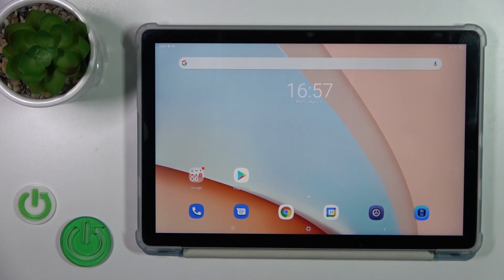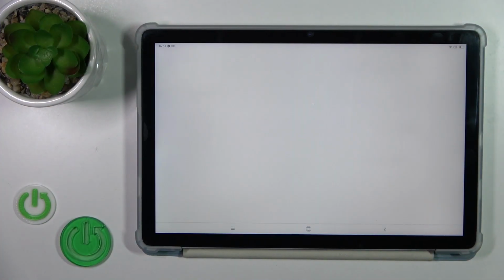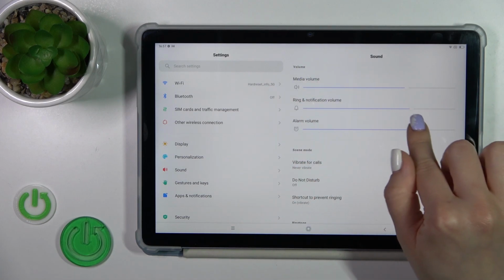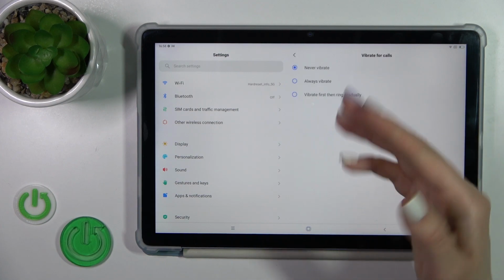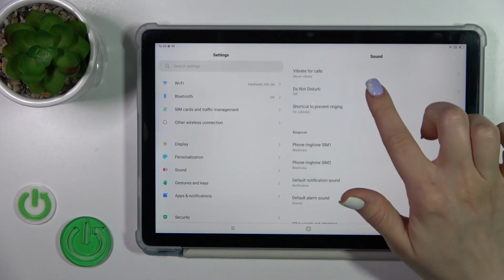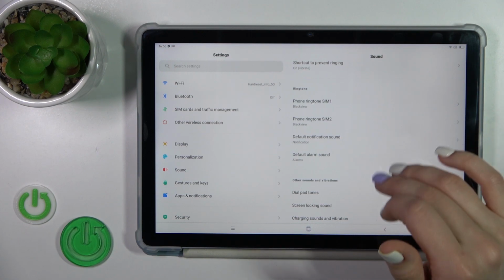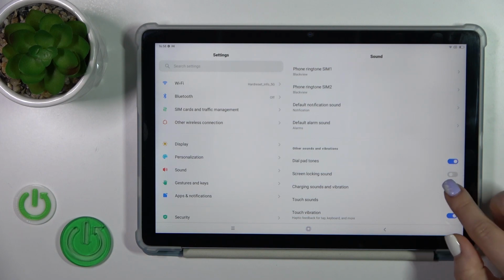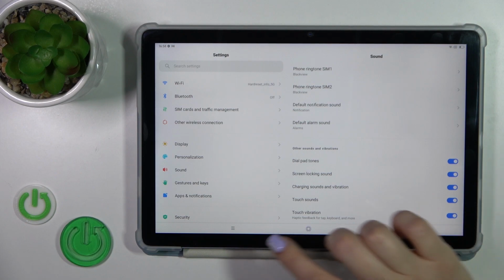How to Find & Manage Sound Settings on a BLACKVIEW Tab 12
Want to fine-tune the sound settings on your BLACKVIEW Tab 12? This informative YouTube video has got you covered. We'll show you how to access and configure the sound settings on your tablet, allowing you to customize the volume levels, notification sounds, and more. Whether you're looking to enhance the audio quality, adjust the ringtone volume, or enable vibration feedback, we'll guide you through the process step by step. With our easy-to-follow instructions and on-screen demonstrations, you'll have full control over your device's sound settings in no time. Tune in to the video and take your audio experience on the BLACKVIEW Tab 12 to the next level.

How to configure audio settings on a BLACKVIEW Tab 12? How to change sound preferences on a BLACKVIEW Tab 12? How to set up the audio settings on a BLACKVIEW Tab 12? How to manage sound options on a BLACKVIEW Tab 12?